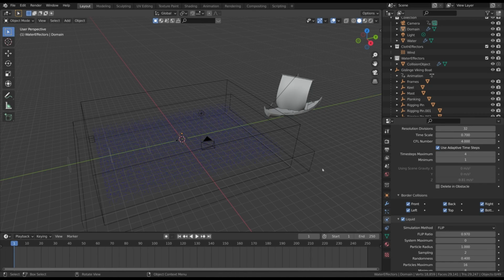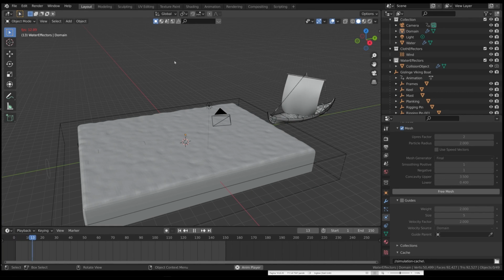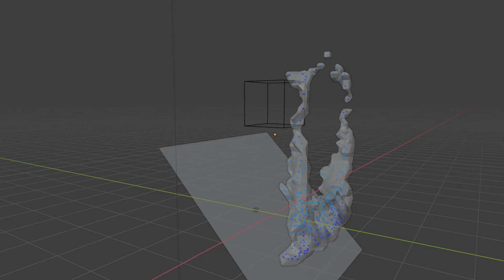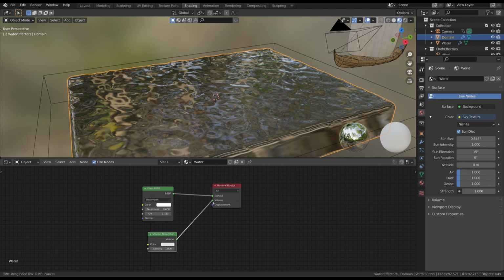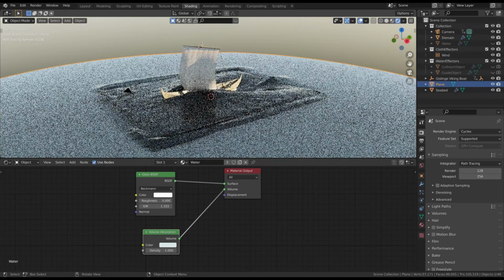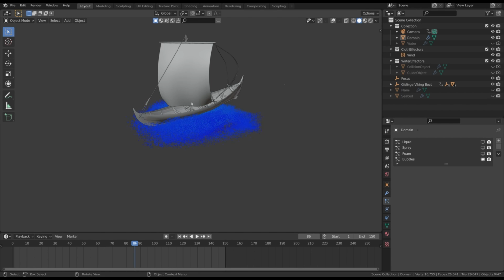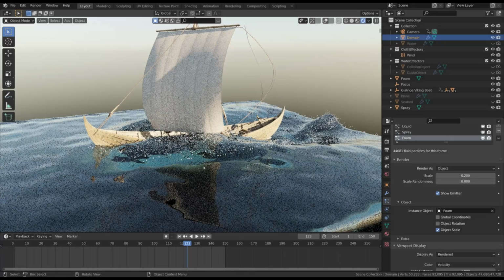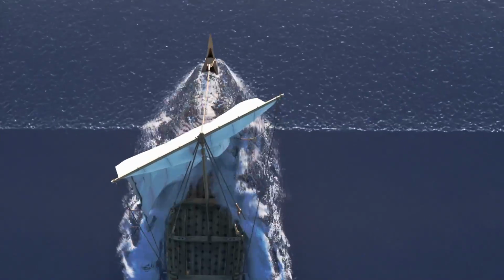Boat and Water Simulation in Blender - part 3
This is the third and final part of the course.

Please note that, in the final rendering, the resolution of the simulation is not very high, and this is the reason why, in some cases, the water looks a bit weird.
But it would have taken too long to increase the resolution, and I think this is enough as demonstration :)

You can find the course (in Italian) with more details and all the resources on Udemy: